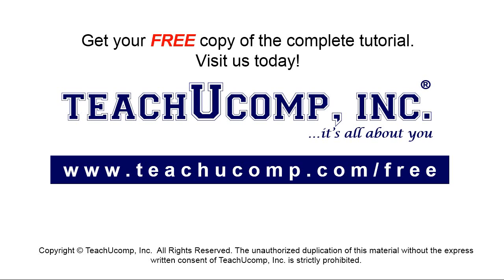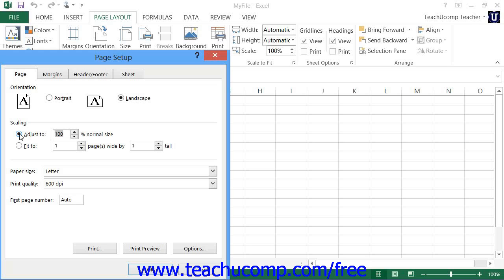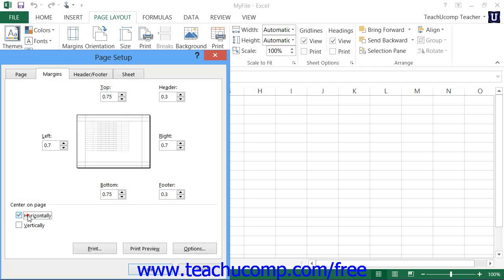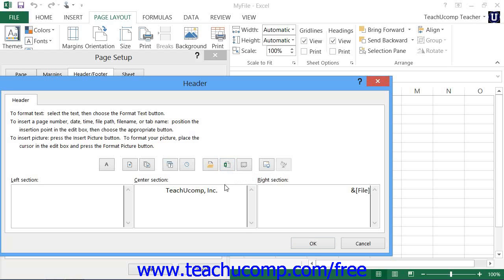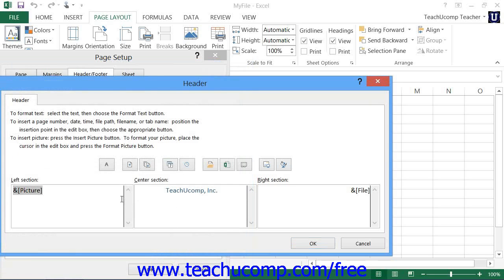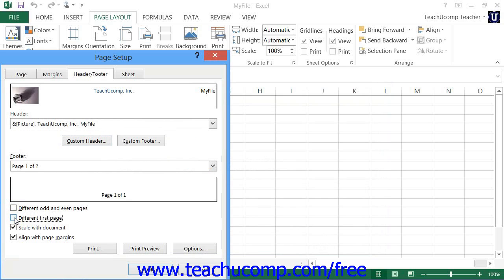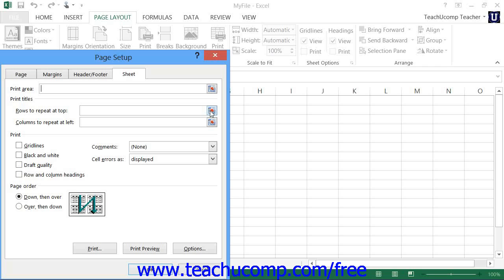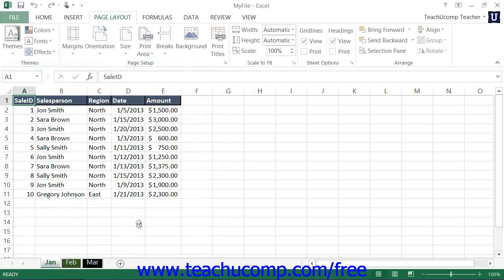Excel 2013 Tutorial The Page Setup Dialog Box Microsoft Training Lesson 9.3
Learn how to use the page setup dialog box in Microsoft Excel A clip from Mastering Excel Made Easy v. 2013. - the most comprehensive Excel tutorial available. Visit us today!